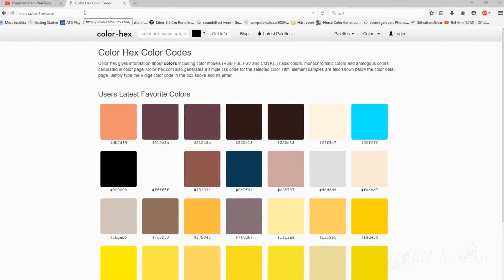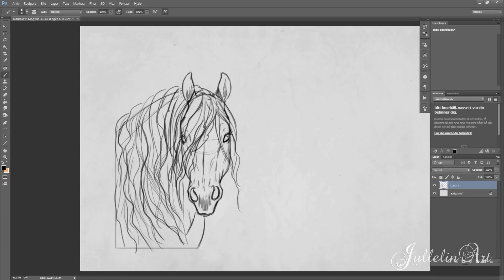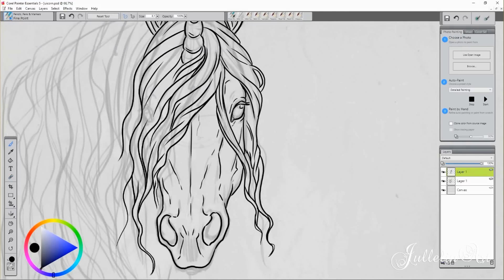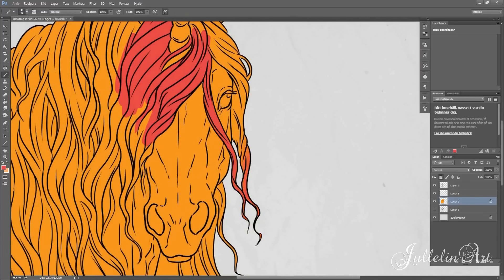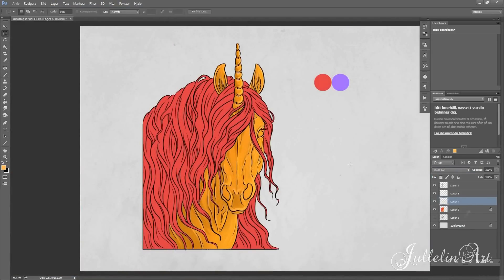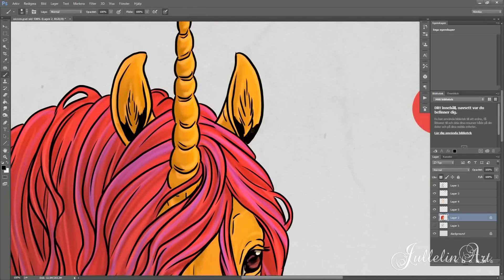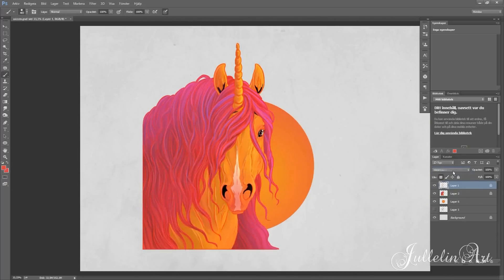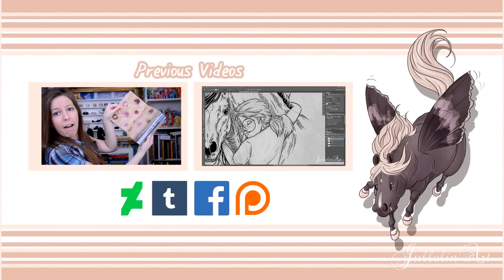3 RANDOM COLOR CHALLENGE - DIGITAL EDITION!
HI GUYS!
A new challenge is made. This time I am doing the 3 "marker" challenge, but in the digital medium. It sure was fun.
It is always fun with art challenges, and this one sure was just that.

Click on the Colors tab, click the random color option.
Click the "Generate Random Color" tab, and the first 3 colors are the your decided random colors. Have fun!

Let me know what you think as always;

Tool of the trade:
To view the finished product: ---